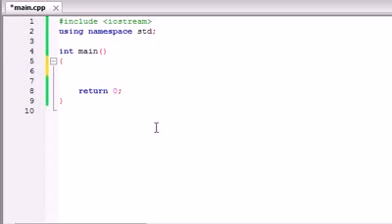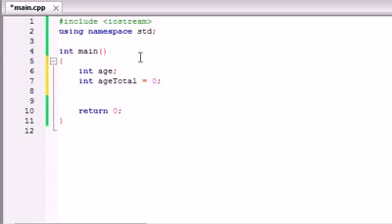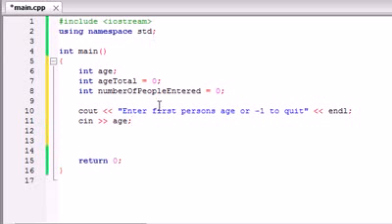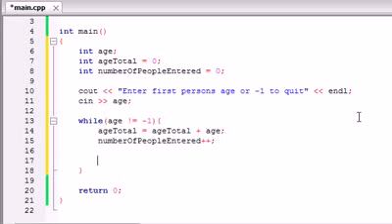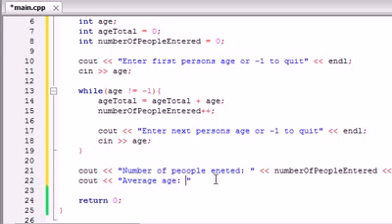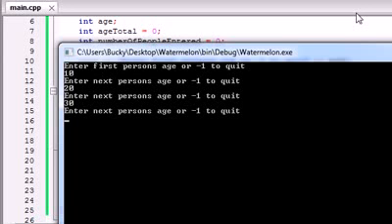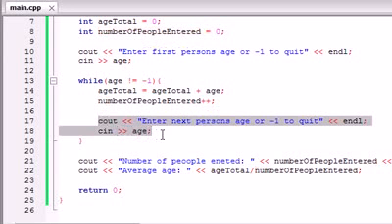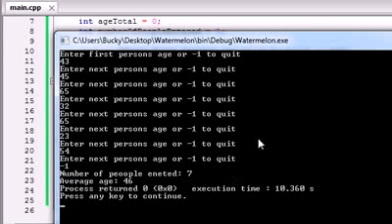Buckys C++ Programming Tutorials 20 Sentinel Controlled Program YouTube .